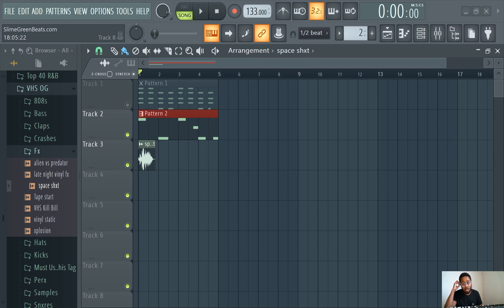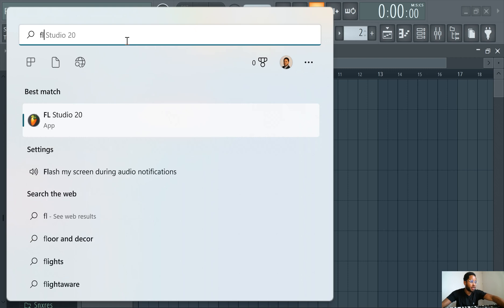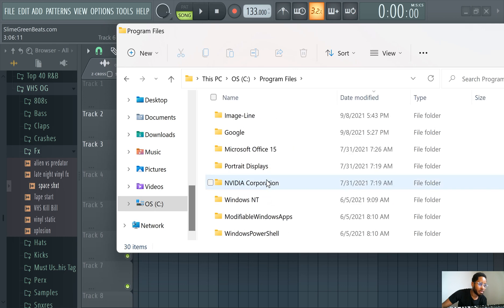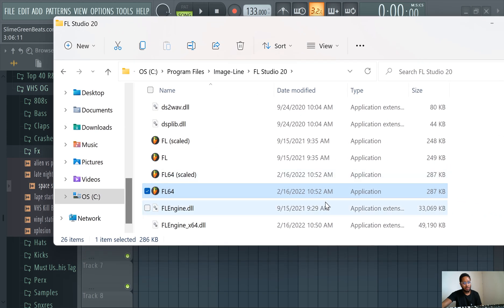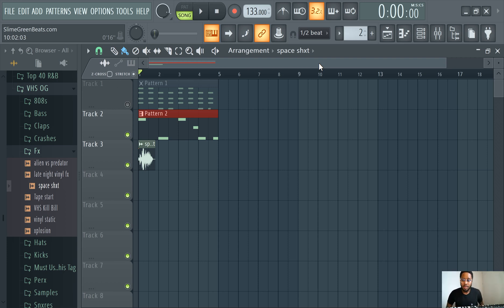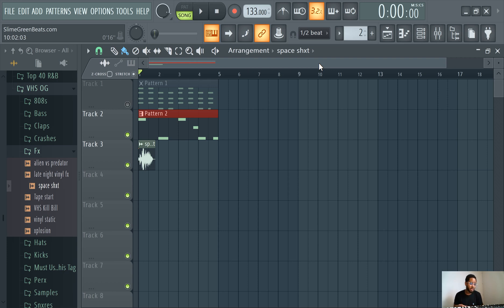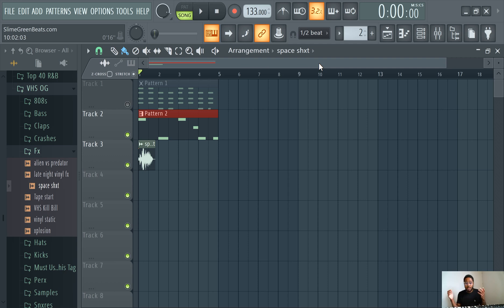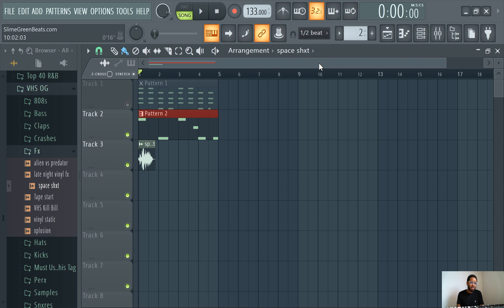How to Open FL Studio 20 (Windows)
@slimegreenbeats shows how to open FL Studio using Windows 11 Home.